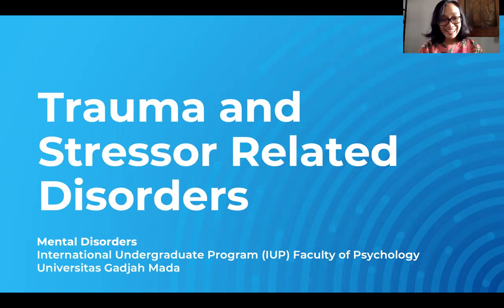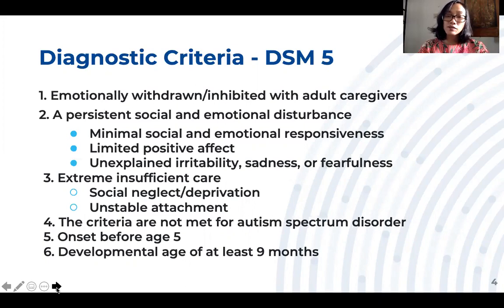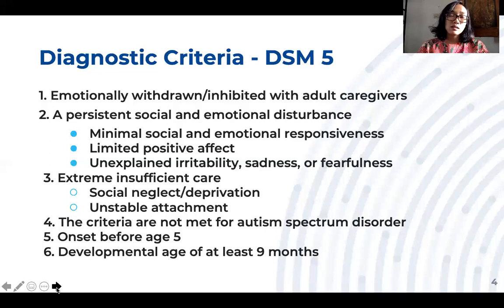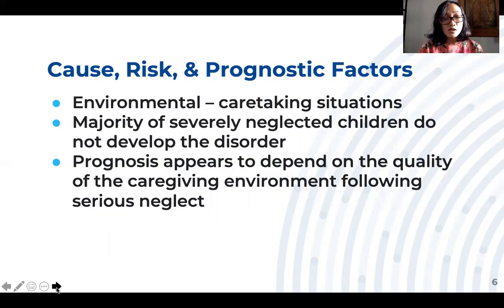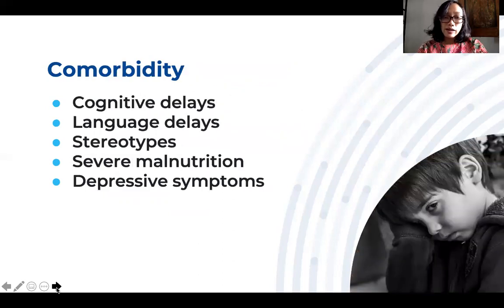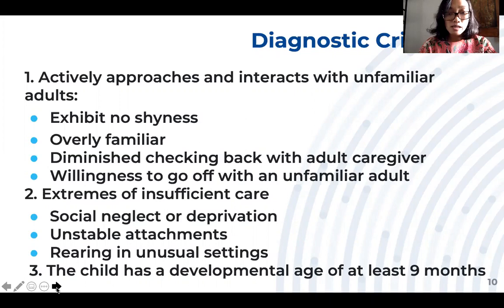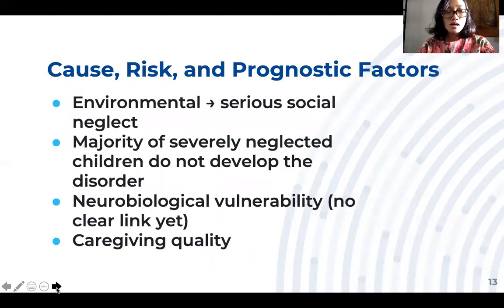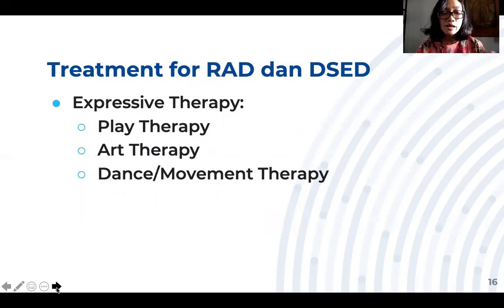Trauma and Stressor Related Disorder (Part 1)